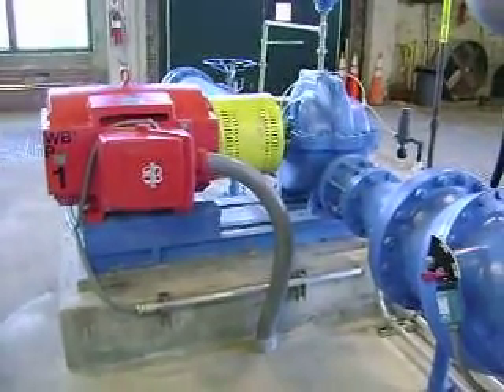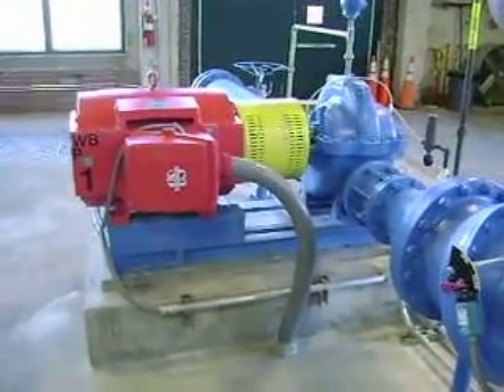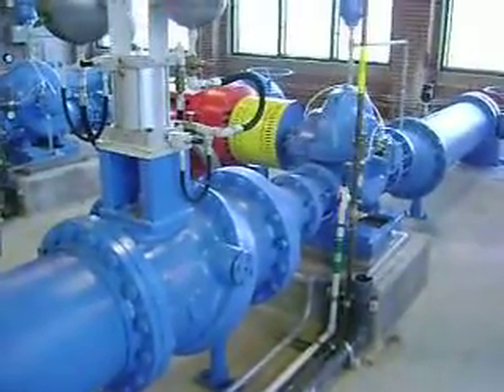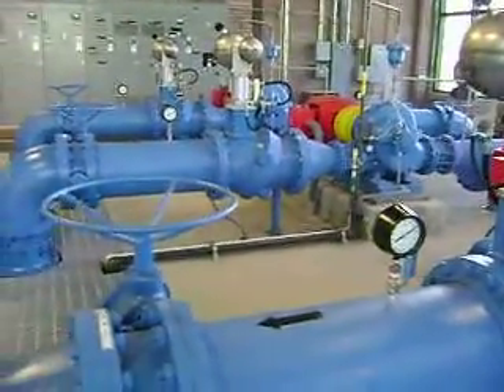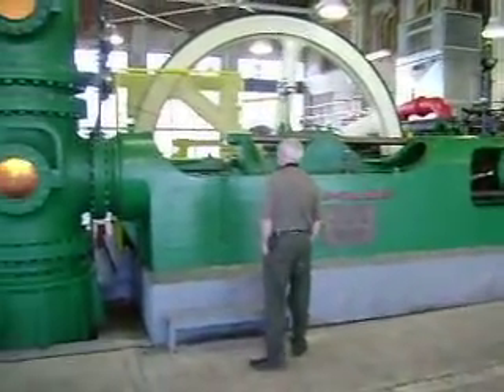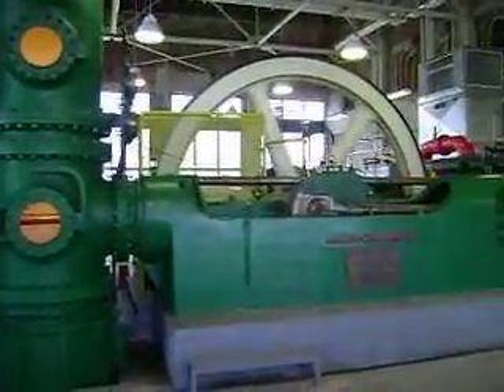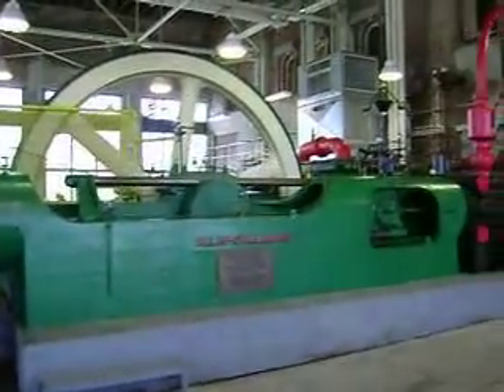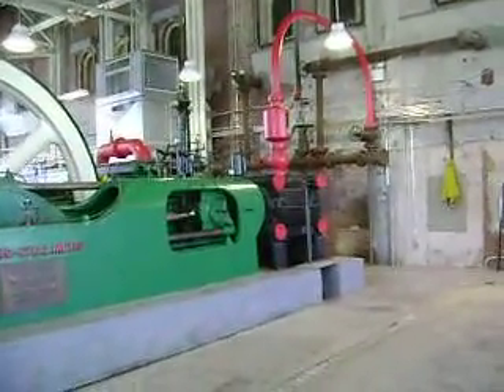A-C Steam Pump at JEA's Main St WTP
This is a 12 MGD steam driven pump at the City of Jacksonville's (the utility is now JEA) Main Street water treatment plant.  It was installed in 1917 and ran until the mid-50's.  It was restored about 8 years ago but sat until the operator, an electrician and an engineer recently got it going again.

It has a hydraulic ram in the basement that raises 4 rubber drive wheels up against the main flywheel.  A 10 hp electric motor controlled by a VFD powers the flywheel.  Glass viewports allow viewing of the original suction and discharge chambers.  A dozen or more drip oilers provide 'automatic' lubrication to the key pivot and moving parts.  It was reported to operate at about 60 rpm under steam power, but the simulated speed in the video is a safer 1.3 rpm.

There were 3 steam pumps in this plant at one time.  They are replaced with roughly equivalent capacity in 8 split-case horizontal pumps, the 8 of whom total maybe 1/4 of one of the steam pumps in size!!